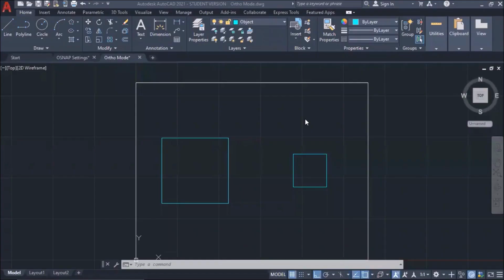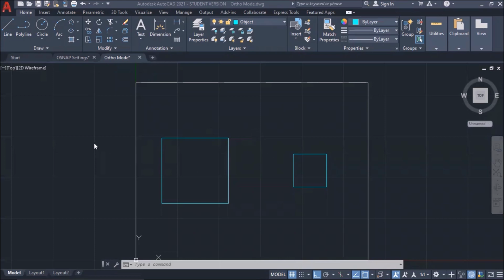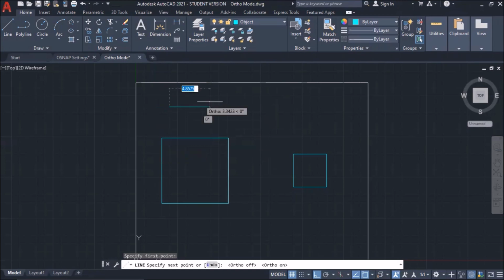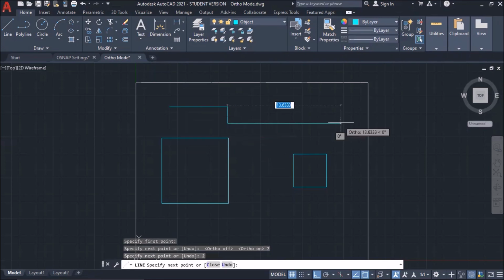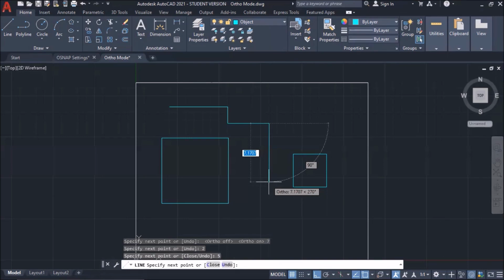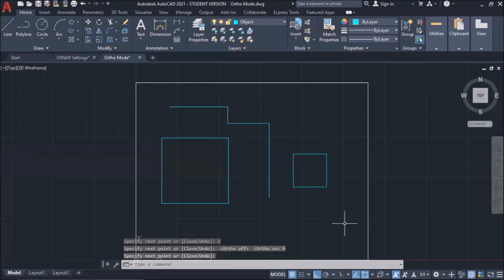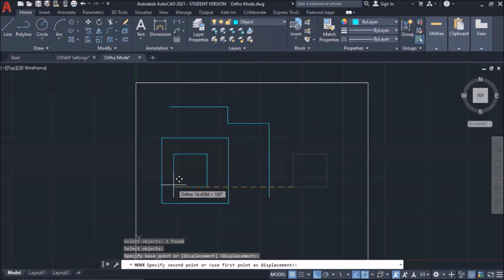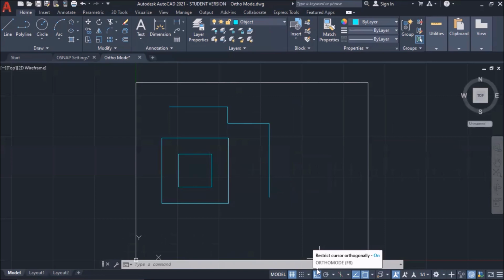AutoCAD 2021 for Beginners: Ortho Mode Settings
In this tutorial, you will learn the Ortho Mode in AutoCAD 2021. The Ortho mode allows the cursor movement only in the vertical and horizontal direction especially when we create, modify, or move the drawings. It is used to restrict the movement relative to the UCS (User Coordinate System).